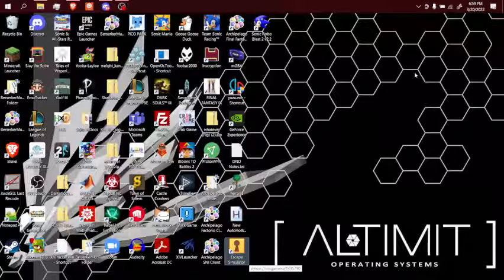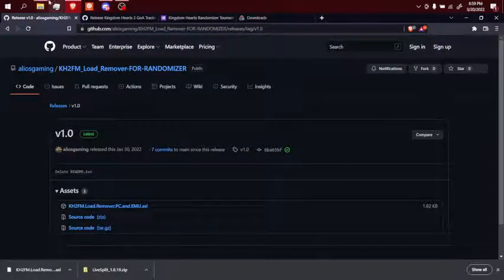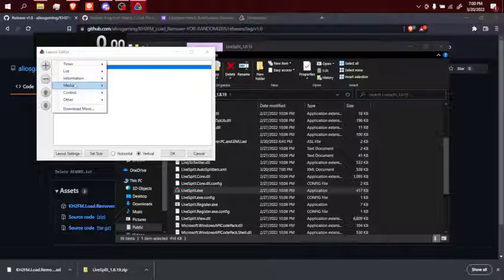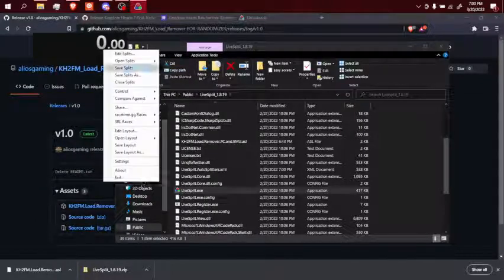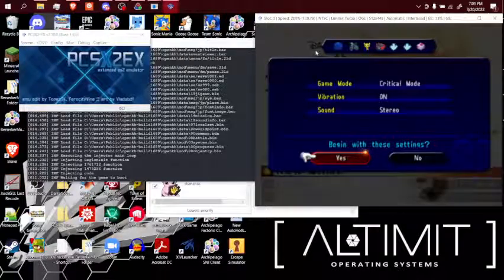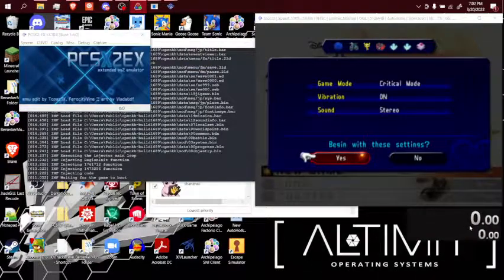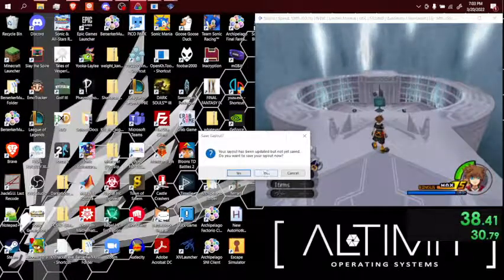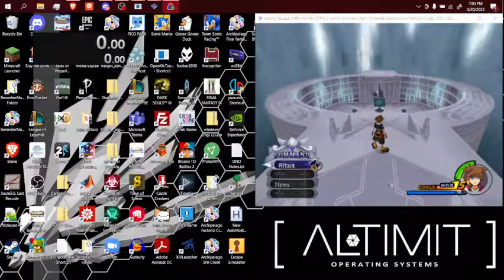Load Remover Setup Tutorial for KH2 Rando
Go to the help channel if you still can't figure this out after the video.